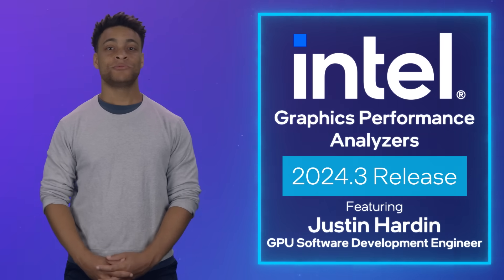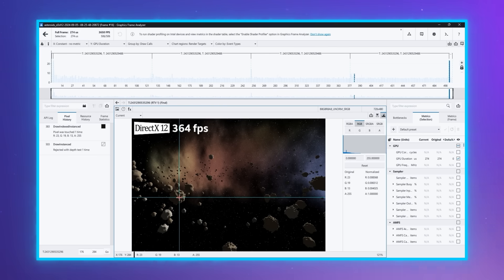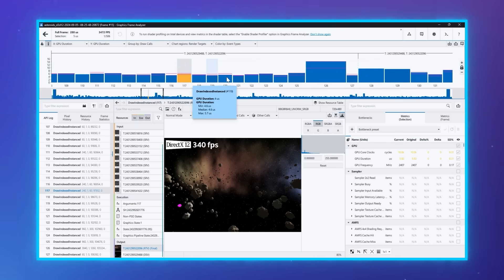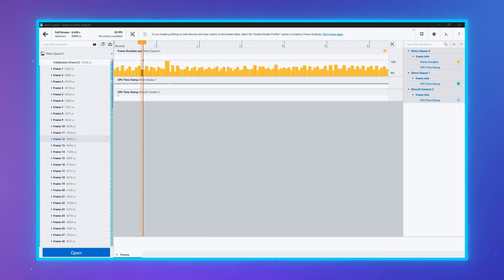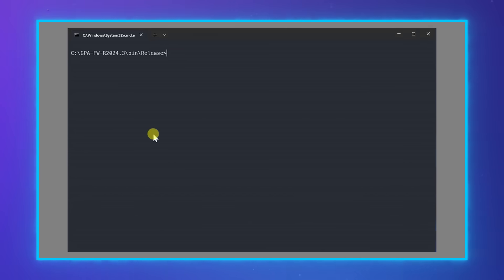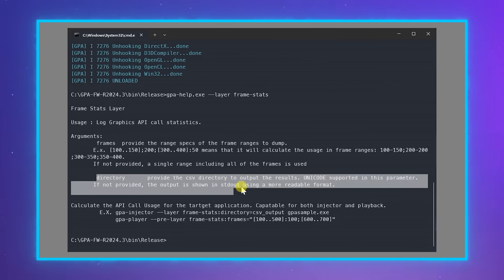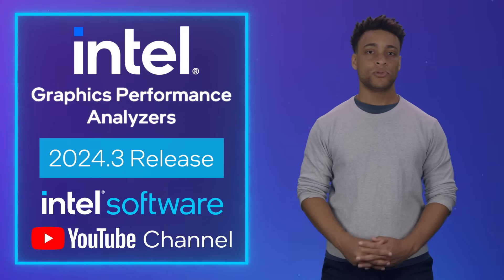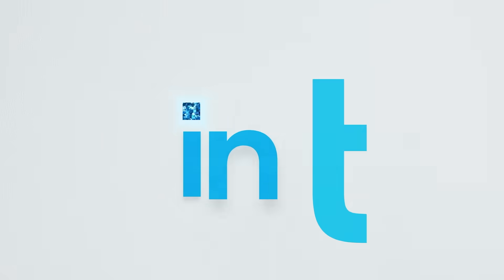Intel® Graphics Performance Analyzers 2024.3 Release | Intel Software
Intel® Graphics Performance Analyzers 2024.3 has just been released and there are a lot of new features to talk about. Is your game overdrawing pixels? Is it bottlenecked somewhere that's hard to find? We'll tell you everything you need to know about this release that will help you to optimize your game and improve performance with D3D12 and Vulkan.

This new release of Intel® Graphics Performance Analyzers introduces powerful new features that will help you to improve your game's rendering performance such as, high accuracy GPU metrics, pixel history visualization, support for Unreal Engine 5 games, and many more. Intel® GPA is the best tool for finding bottlenecks in your scenes and getting the most out of graphics hardware. Intel® GPA Is highly recommended for games using modern graphics apis such as D3D12, D3D11, and Vulkan.

Intel® GPA Framework is also releasing new features. This framework gives you the ability to design a create custom graphics analysis tools that can solve problems that are unique to your game. With the new Frame Statistics Layer you can see all the graphics API features your game is utilizing.